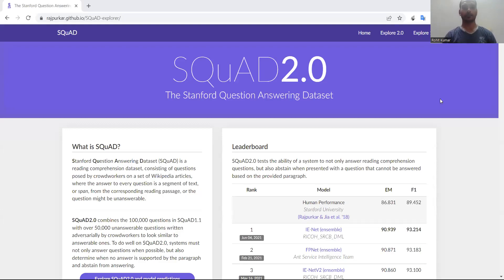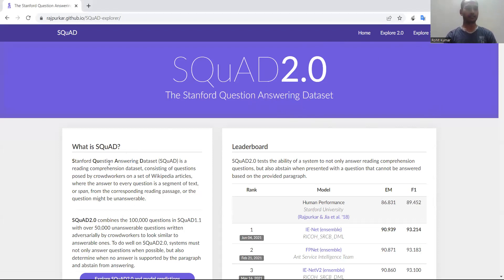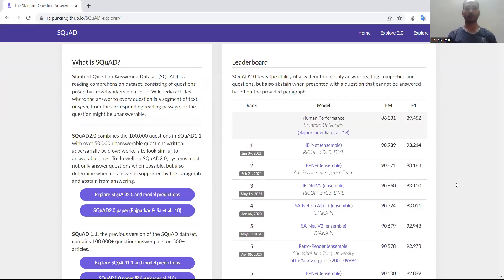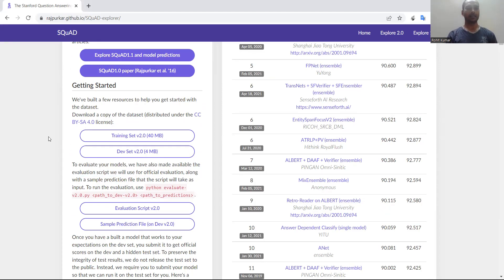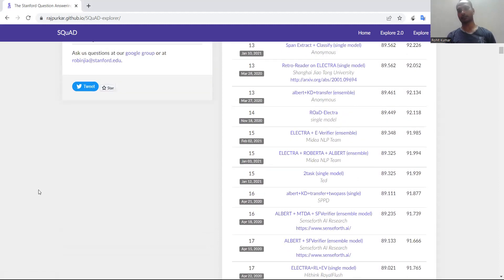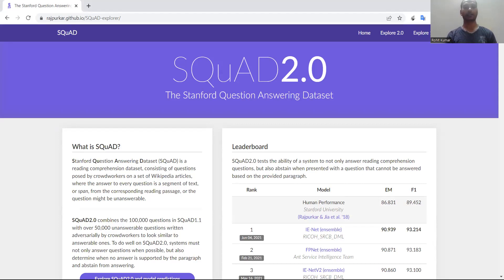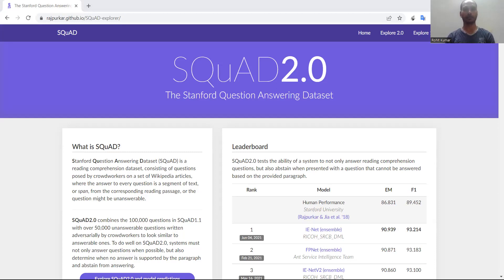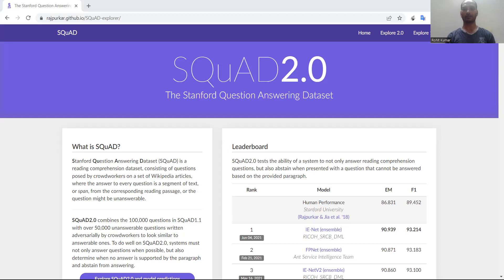Research Dataset Info: SQuAD 2.0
SQuAD2.0 combines the 100,000 questions from SQuAD1.1 with over 50,000 unanswerable questions produced adversarially by crowdworkers to seem like answerable questions. To do well on SQuAD2.0, systems must not only respond to questions when possible, but also recognise when no response is provided by the paragraph and refrain from responding.